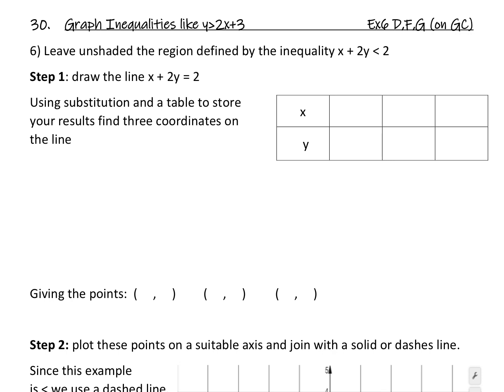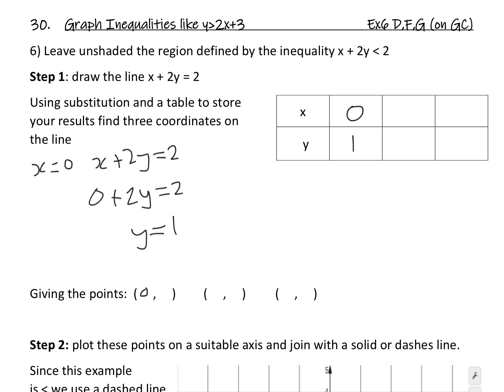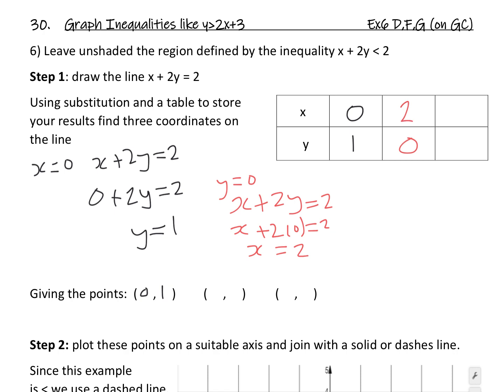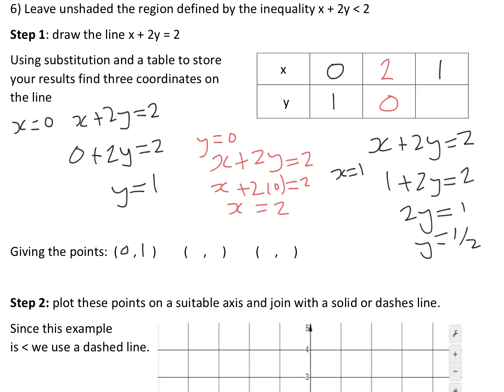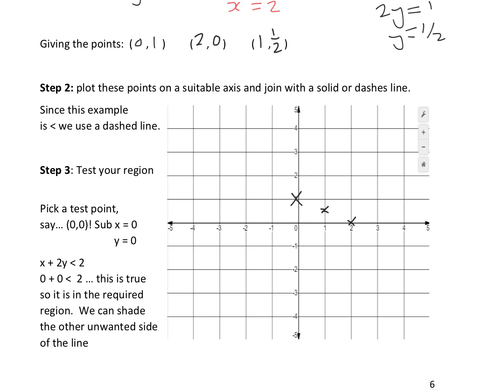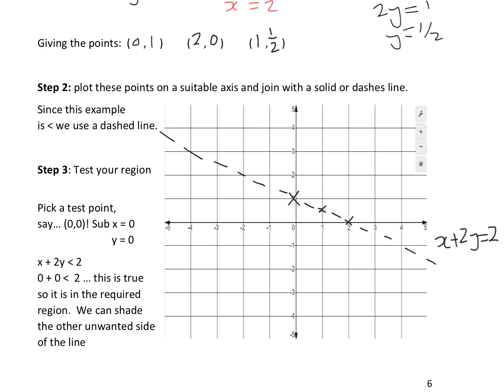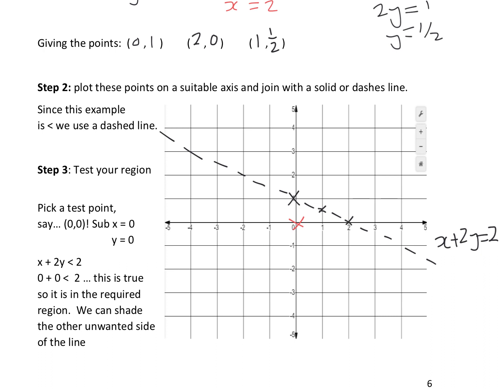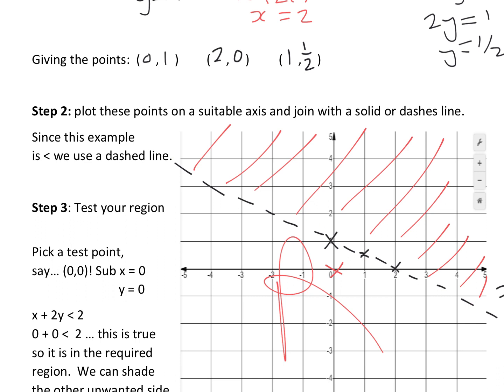Year 10 30. ON GC Ex6D,F,G Graphing Inequalities 2